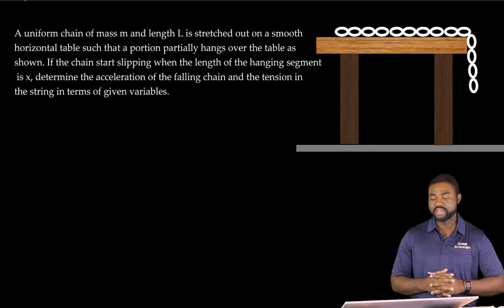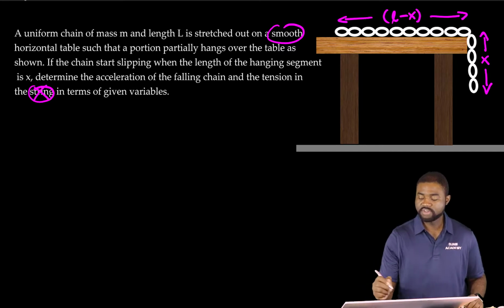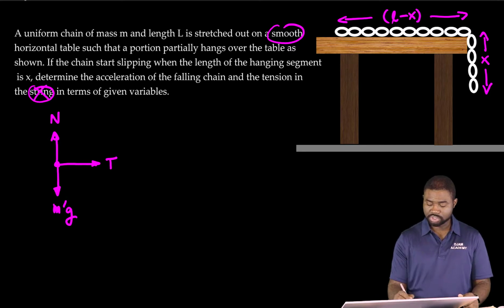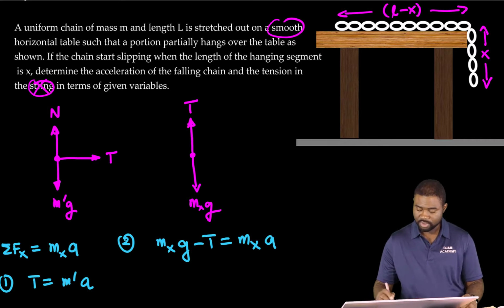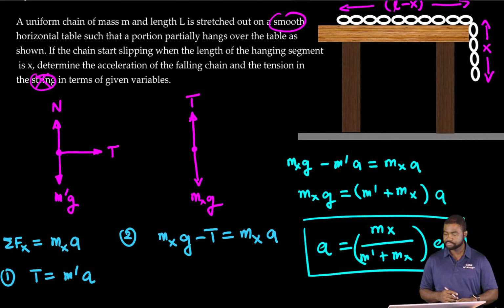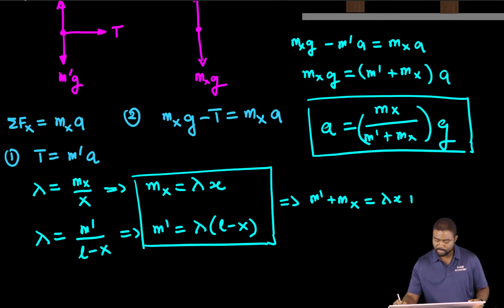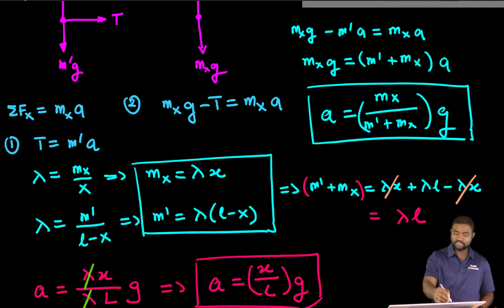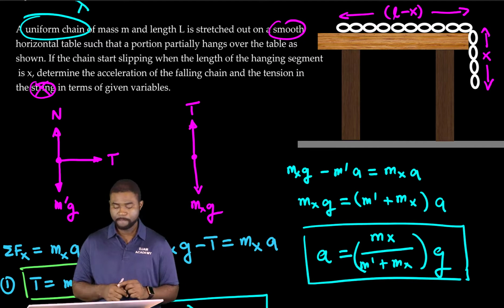Calculate the acceleration and tension of a falling chain on a smooth table